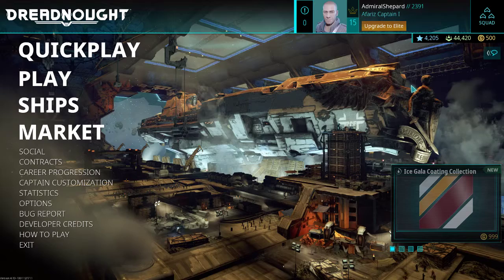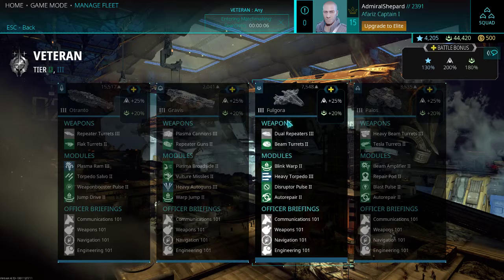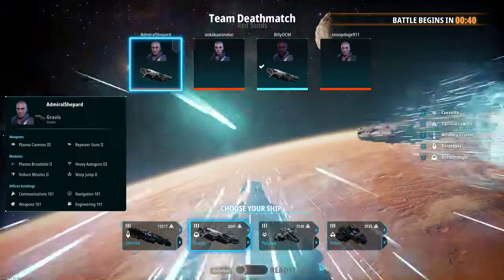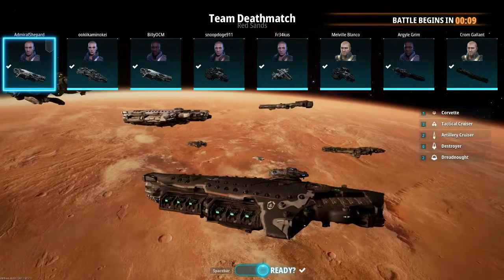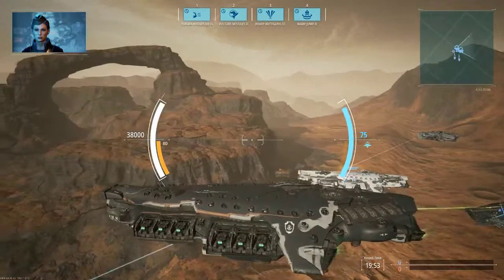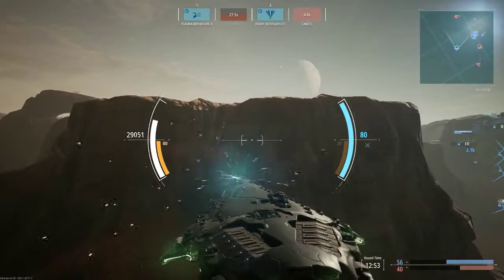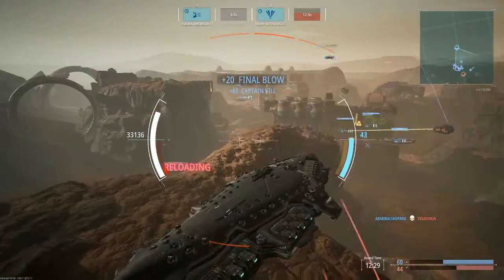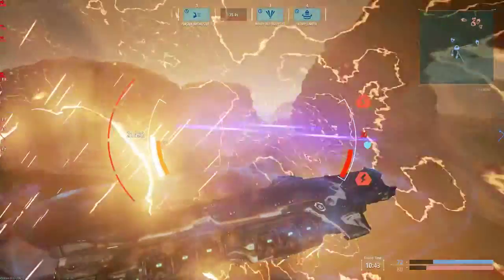Welcome to Dreadnought!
Welcome to Dreadnought. A sci-fi ship to ship combat game.

Always happy to chat with the community, I will try my best to respond to comments!